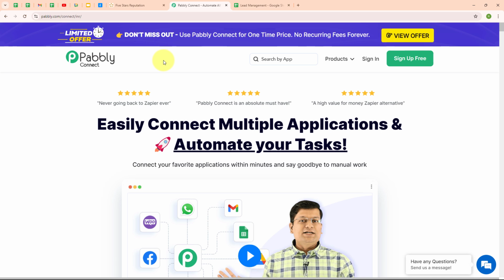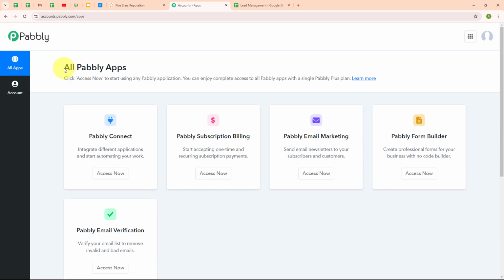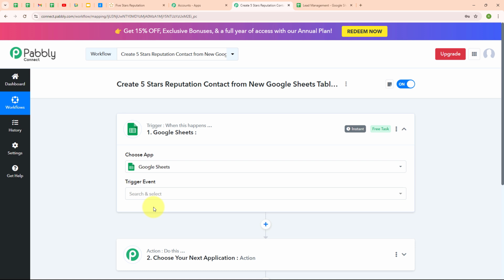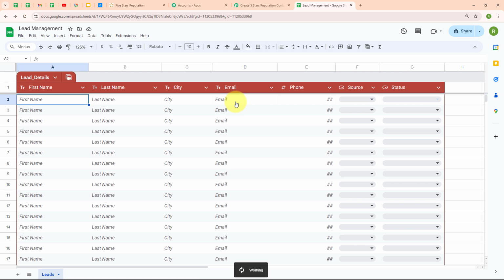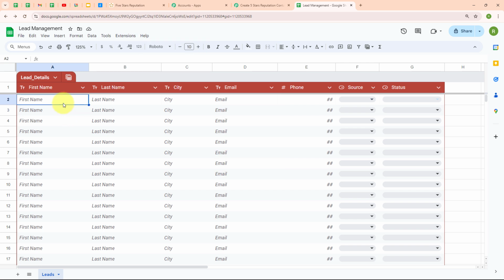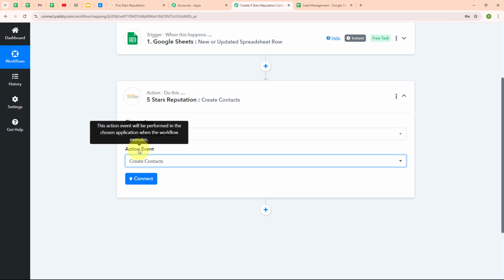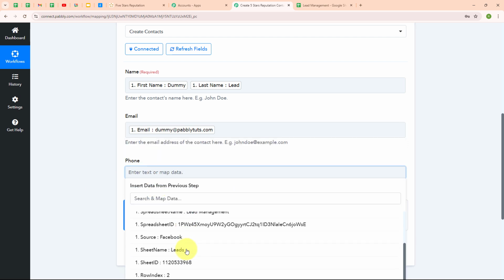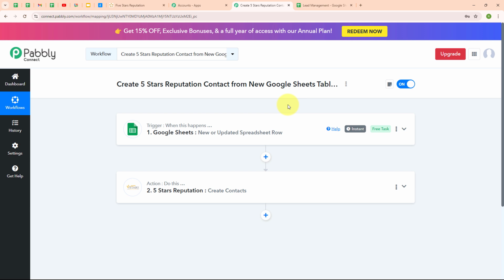How to Create 5 Stars Reputation Contact from New Google Sheets Tables Row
In this tutorial, we'll guide you through the process of creating 5 Stars Reputation contacts from new Google Sheets table rows using Pabbly Connect. Google Sheets is a versatile spreadsheet application for data organization, while 5 Stars Reputation is a platform for managing customer reviews and improving online reputation.

By integrating Google Sheets with 5 Stars Reputation through Pabbly Connect:

Automatic Contact Creation: Automatically create new contacts in 5 Stars Reputation for every new row added in Google Sheets.

Seamless Data Transfer: Ensure that your data is seamlessly transferred and organized in 5 Stars Reputation without manual effort.

Improved Review Management: Enhance your review management processes by keeping all your contacts in one centralized location.

Follow Our Guide: Follow our step-by-step instructions to set up this integration efficiently.

Ensure that your new Google Sheets table rows are automatically added to 5 Stars Reputation as contacts, improving your online reputation management and customer engagement processes.

Use Case
I manage a marketing agency and use Google Sheets to record new leads and client details. Whenever a new row is added to my Google Sheet with a lead’s contact information, I want to make sure this lead is also added to my reputation management system, 5 Stars Reputation, automatically. By setting up this integration, every time a new lead appears in my sheet, their details are instantly transferred to 5 Stars Reputation. This helps me stay organized, follow up promptly, and manage her feedback effectively, all without extra manual work.

Benefits of Pabbly Connect:

1. Automation: Save time, money, and resources by automating tasks.

2. Integration: Connect various web services to create efficient workflows.

3. Security: Enjoy industry-standard security for your data.

4. Scalability: Easily add new applications and services to your workflow.

5. Cost-effective: Choose from plans suitable for different business sizes, with no charges for internal tasks.